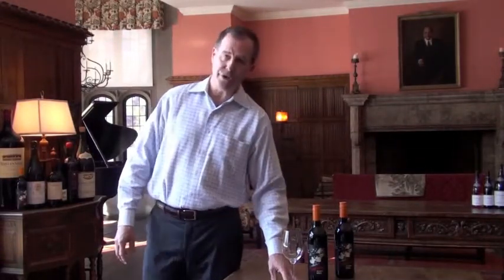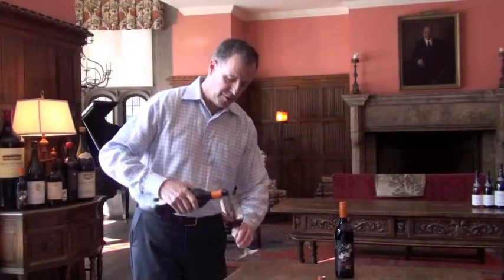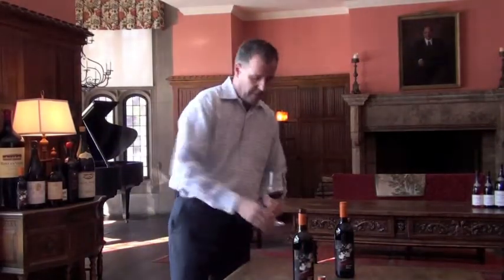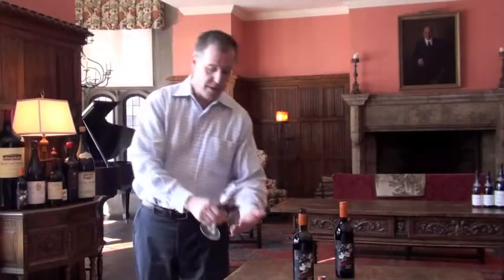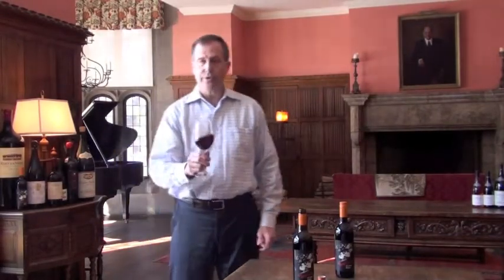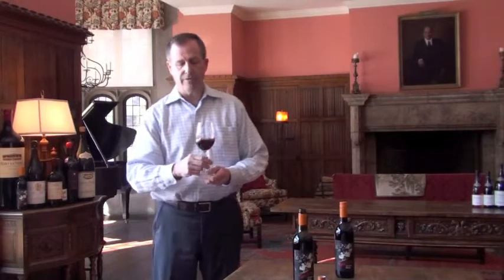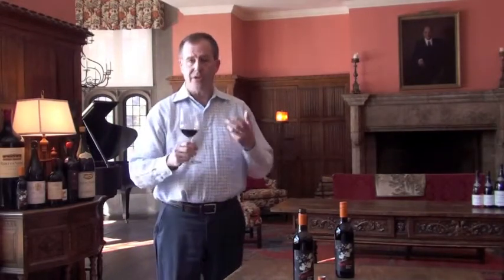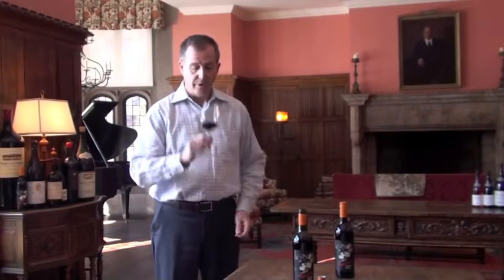The Lucky Country KONA Video